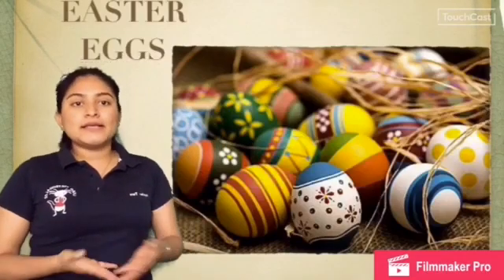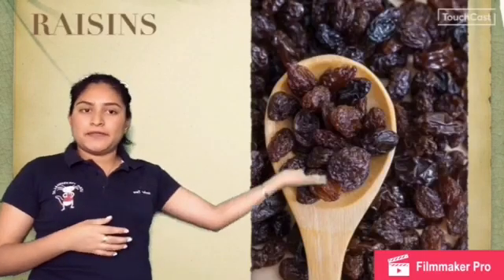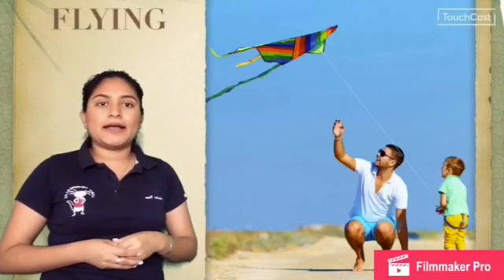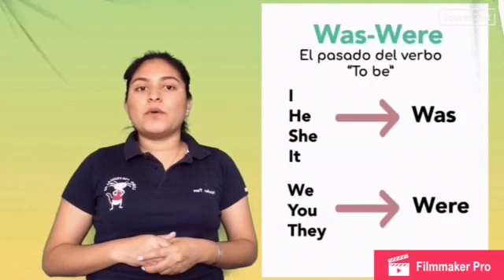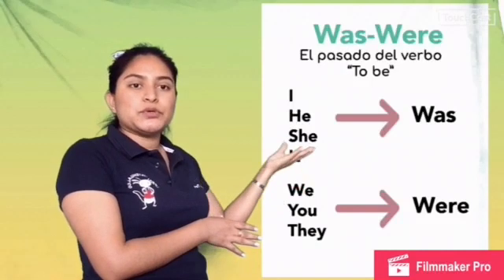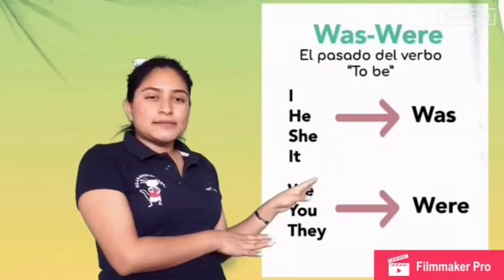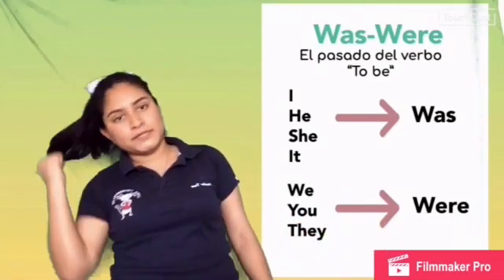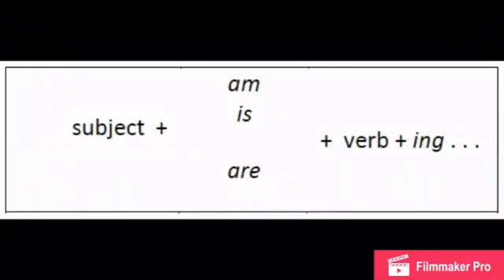Tutorial Friday 24th English 2nd grade “consolidation”